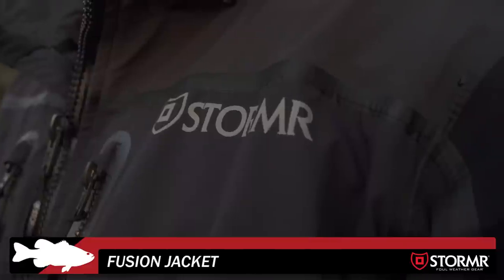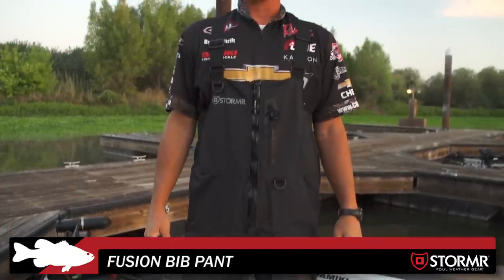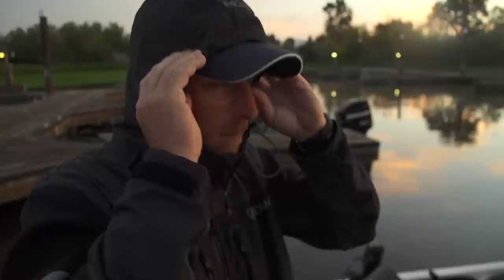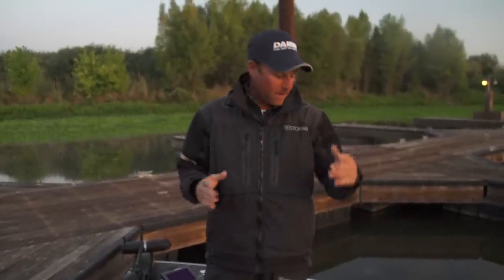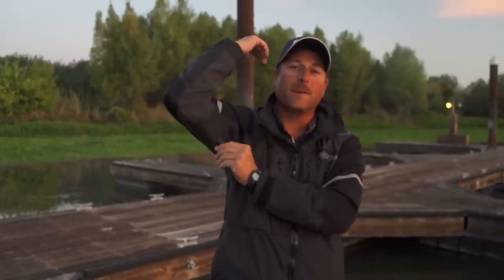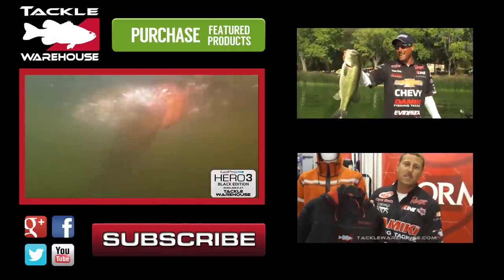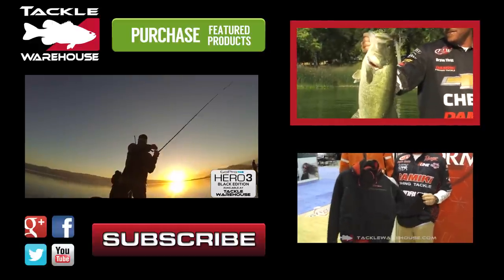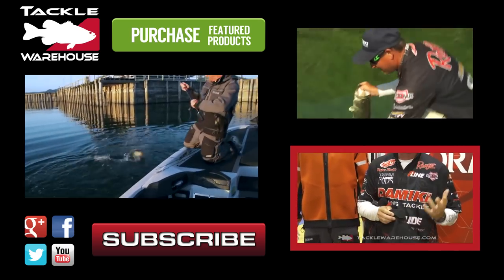The StormR Fusion Rain Suit with Bryan Thrift at Clear Lake